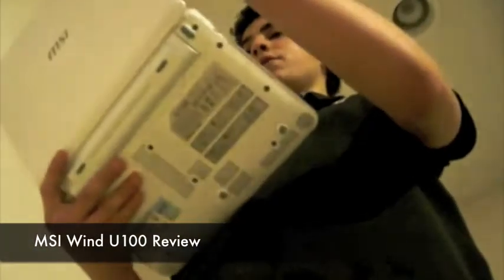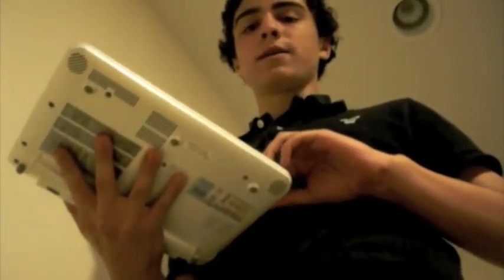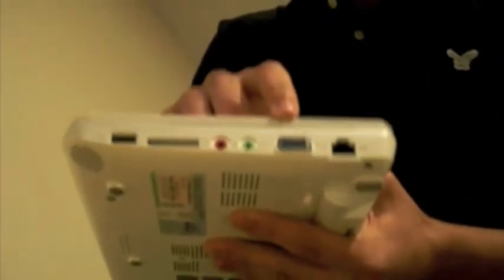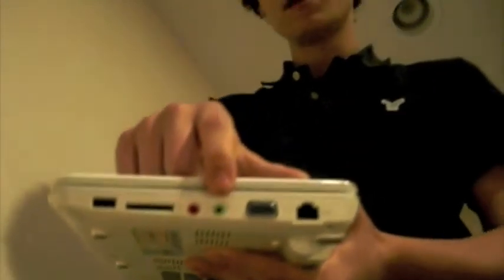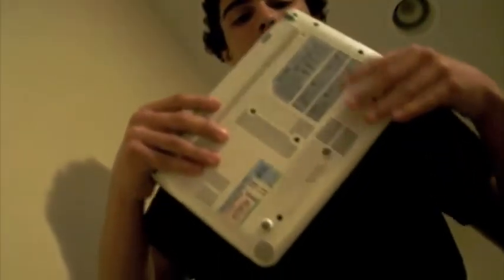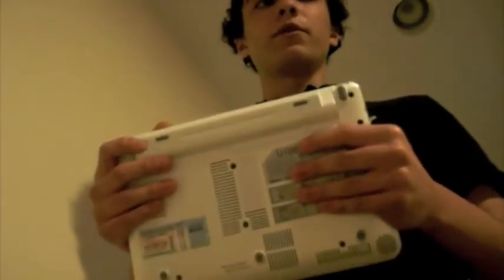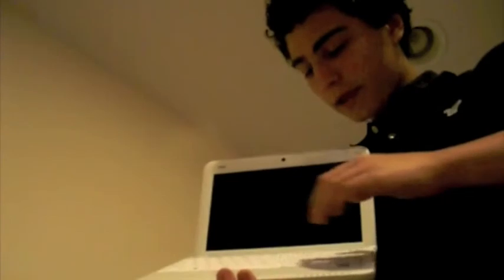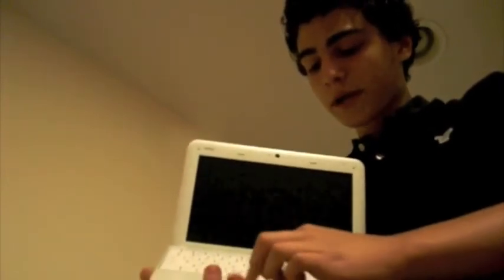MSI Wind U100 Review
My first review. Sorry if the video quality is bad, It was filmed using a digital camera. If you have any further questions, Please feel free to drop me a line.